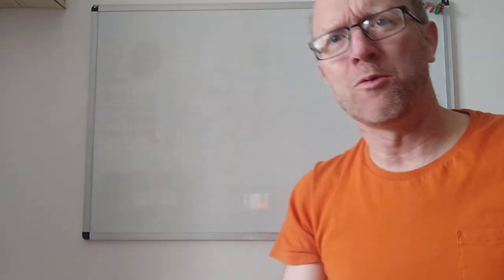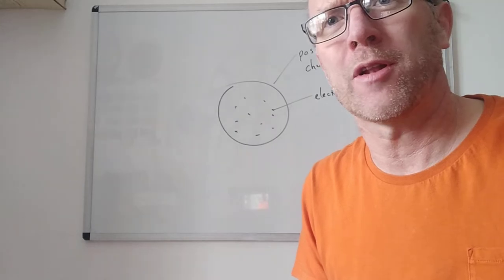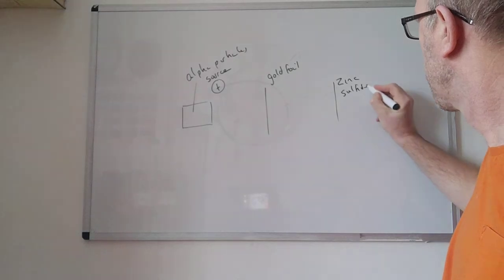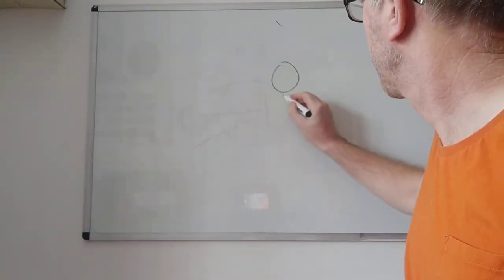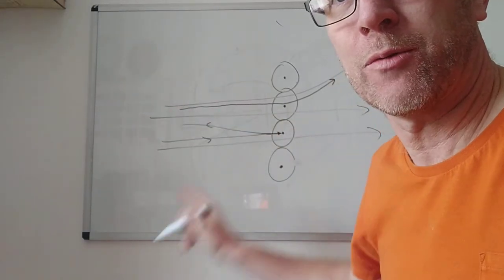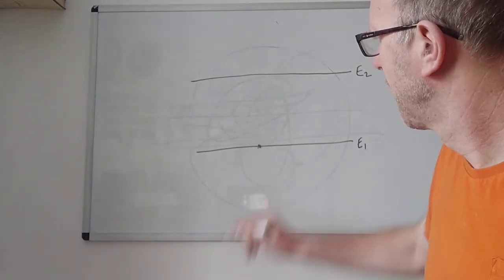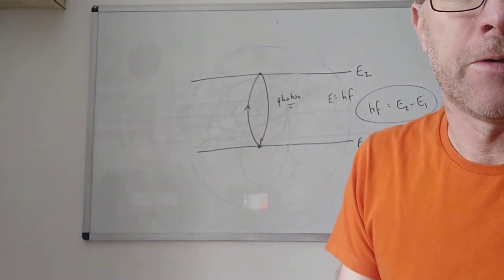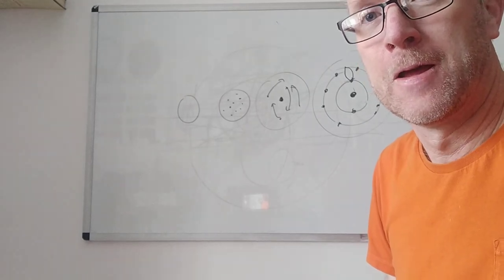Atom: Lesson 1: Models of the Atom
Dalton, Thomson, Rutherford and Bohr models